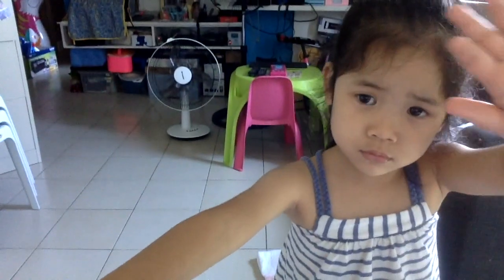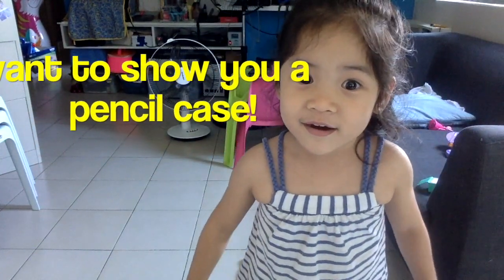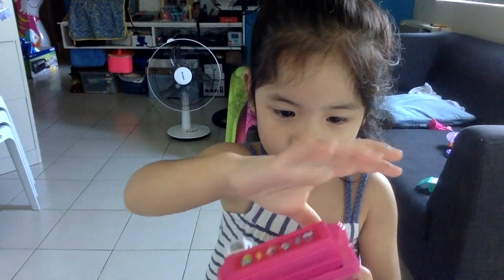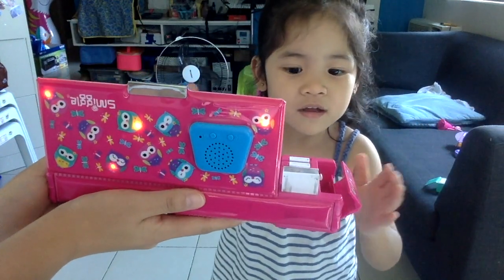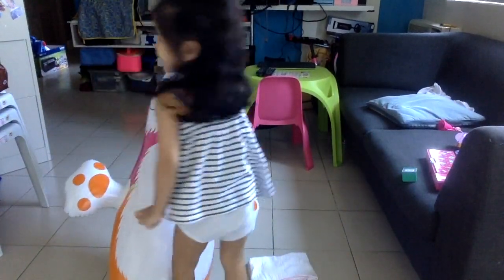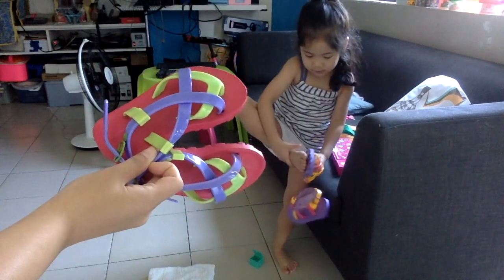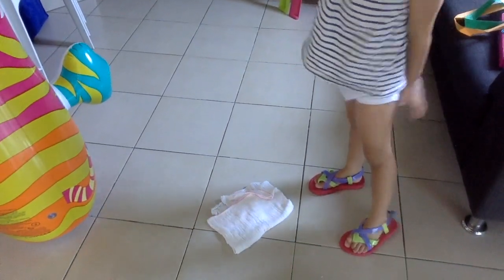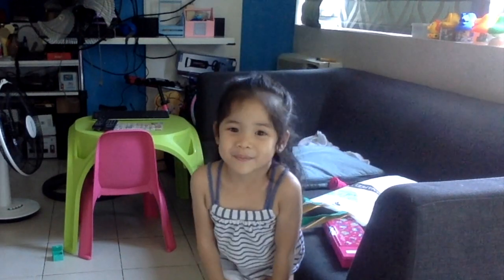Banana Peel Slippers and a Cool Pencil Case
I have new cool looking flip flops for kids from bananapeelph I'm 4 and i'm a size 8/9, so if you're planning to buy for a 4 yo, that is my size. Also, I have this new pencil case that lights up from Smiggle. Smiggle is a store in Singapore! :) Don't you just love how happy the song is!